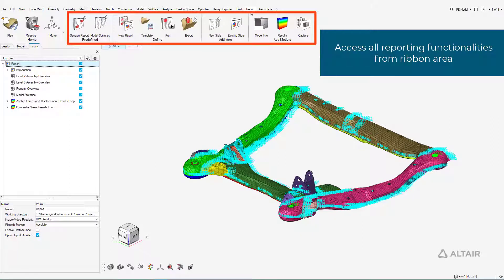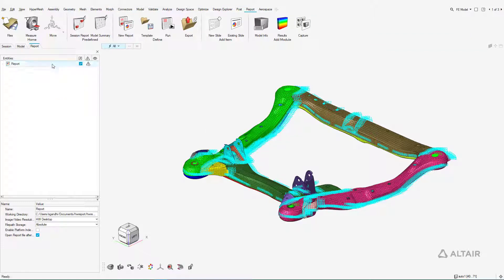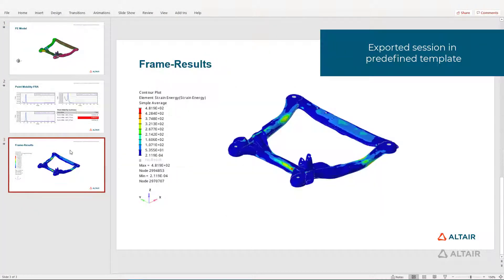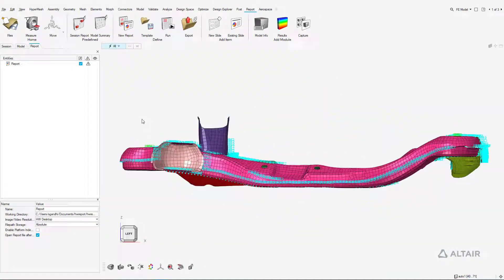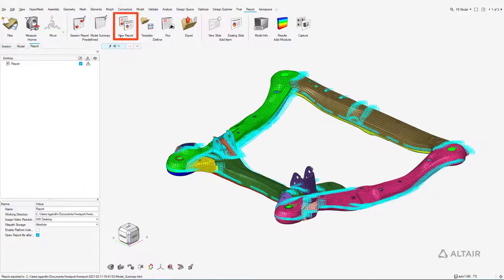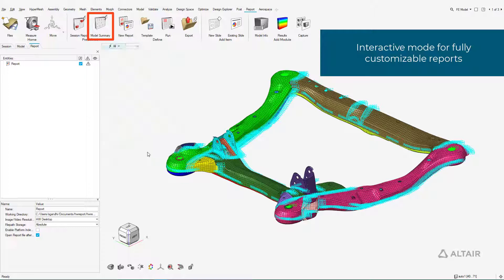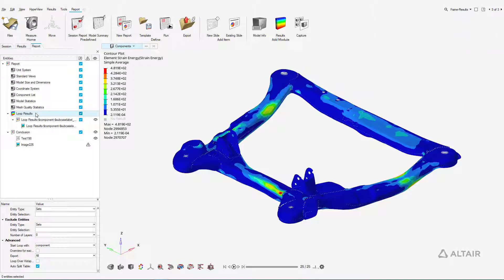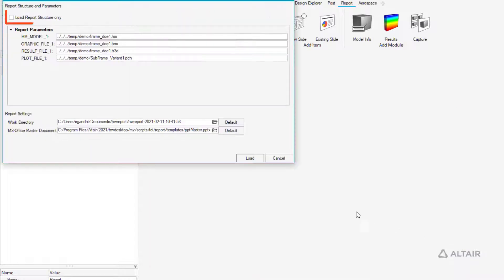Altair HyperWorks - Report Generation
Altair HyperWorks post-processing capabilities include automated report generation. In very few clicks users can generate comprehensive reports of their analyses and export them to either an html summary or an MS PowerPoint slide deck.